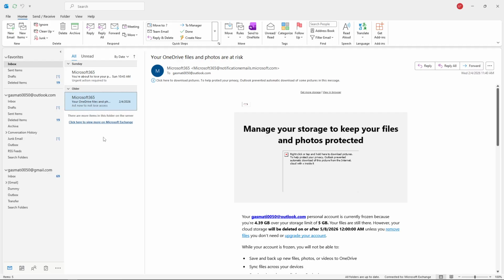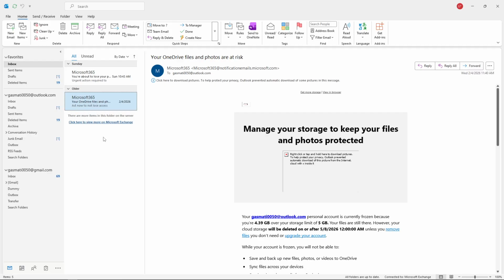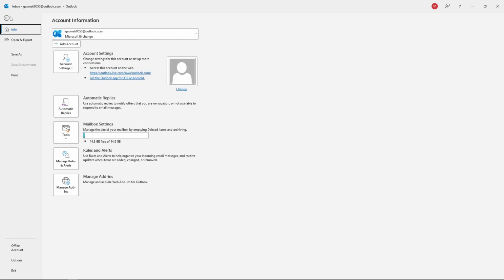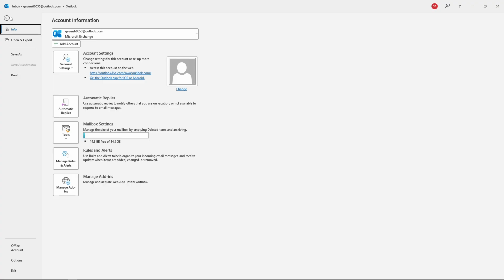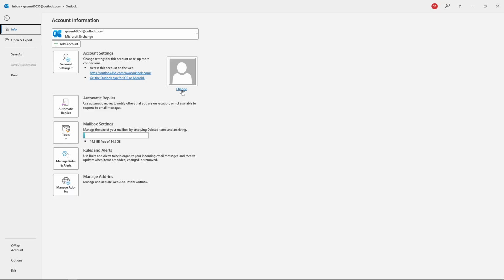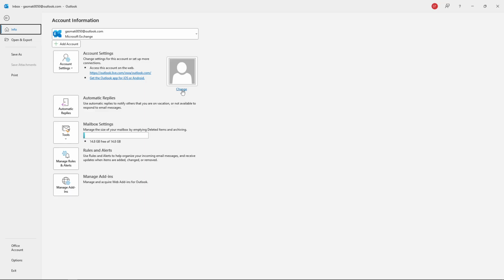How To Change Outlook Profile Picture (Tutorial 2026)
Along the way, you'll learn change Outlook profile picture, update Outlook profile photo, edit Outlook account image, set new Outlook display picture, how to change Outlook avatar, add profile picture to Outlook, replace Outlook personal image, customize Outlook profile photo, Outlook profile picture settings, tutorial change Outlook photo, modify Outlook display photo, manage Outlook profile picture